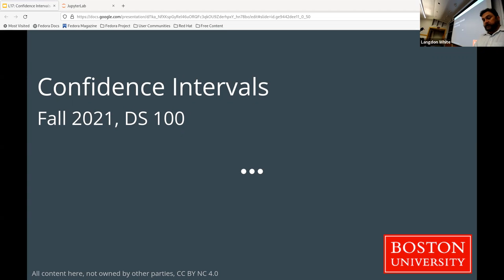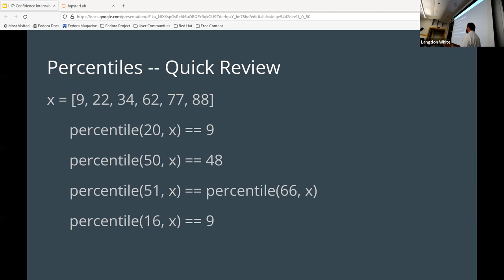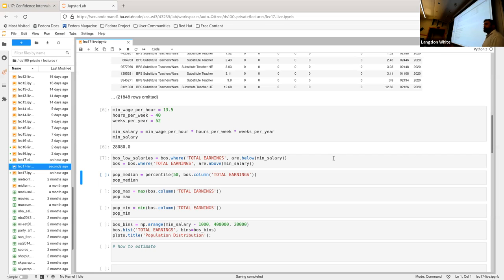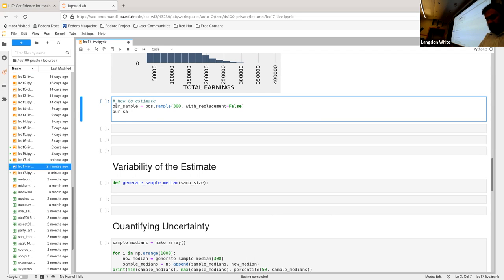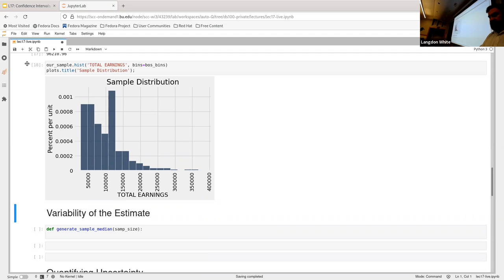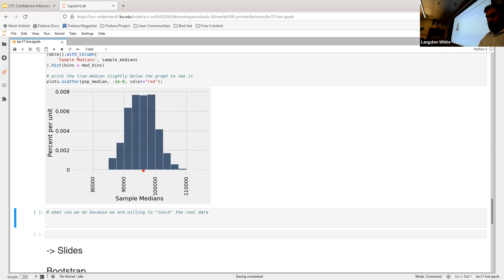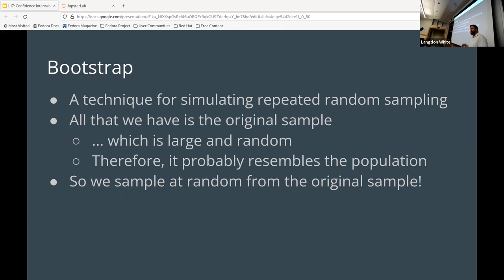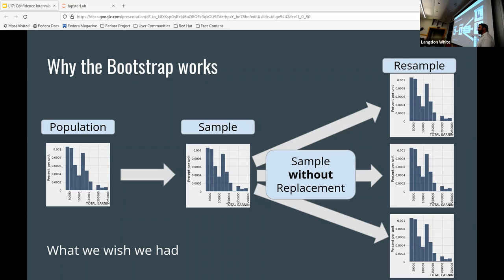L17: Confidence Intervals